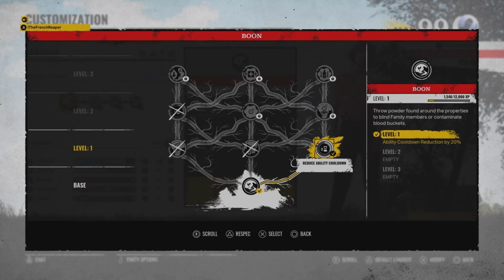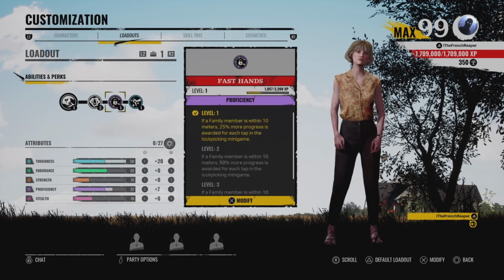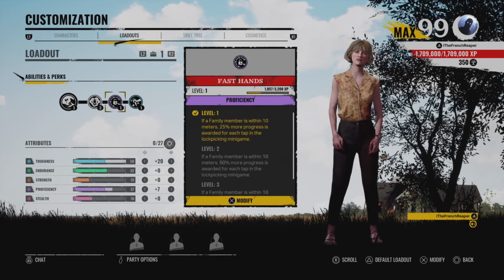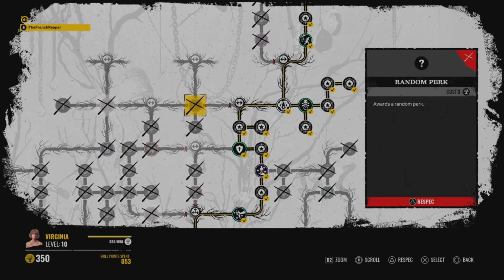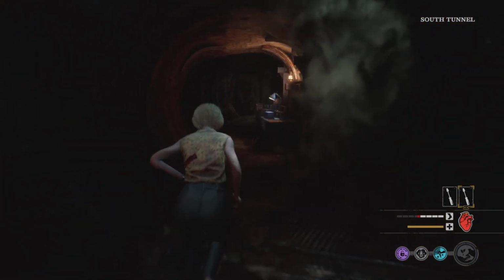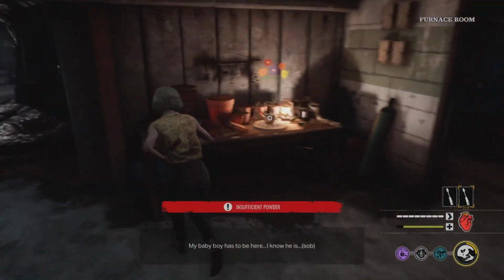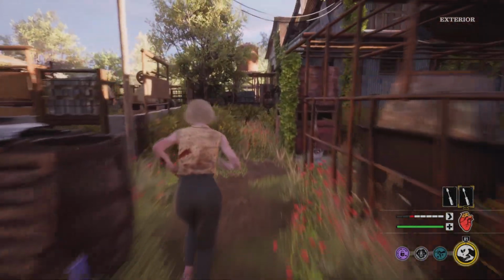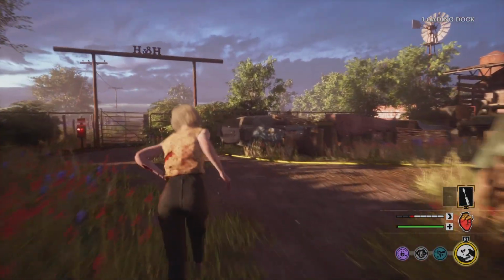BEST BUILD FOR VIRGINIA, THE NEW VICTIM I TEXAS CHAINSAW MASSACRE THE GAME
New build vidéo for Virginia!
I really suggest watching the end of the match you won't regret it...

Timestamps:
0:00 Build
9:00 Game Starts

Pour Les FR:

Vidéo de mon build Virginia avec gameplay, désolé si je prends pas de temps en + pour rajouter du français j'ai pas trop de temps à consacrer à ma chaîne et moins de motivation.

Le fait que pas mal de gros youtubeurs font des vidéos tcm maintenant et payent pour passer 1er fait que on ne trouve pas mes vidéos.

Si vous aimez la chaîne le support est bienvenu je rajoute du français quand